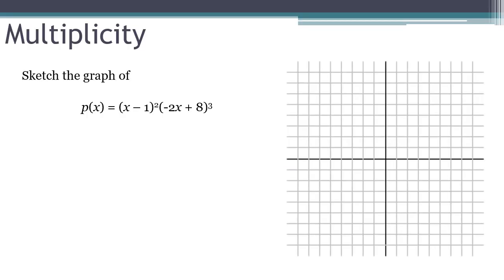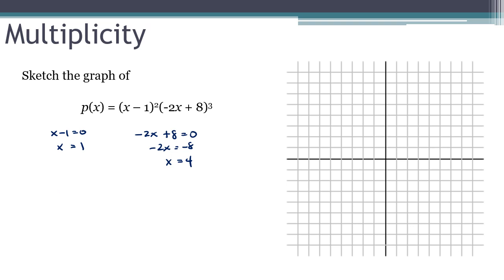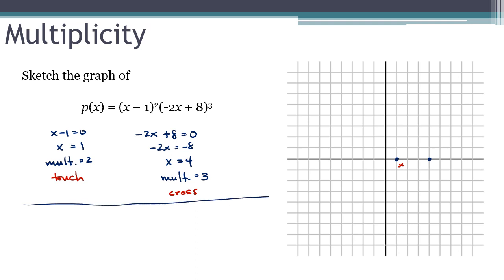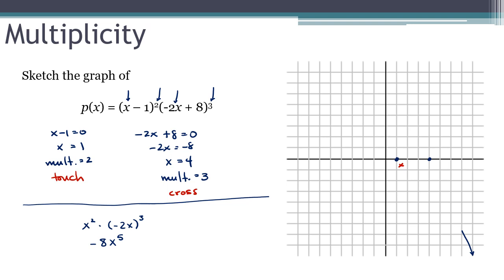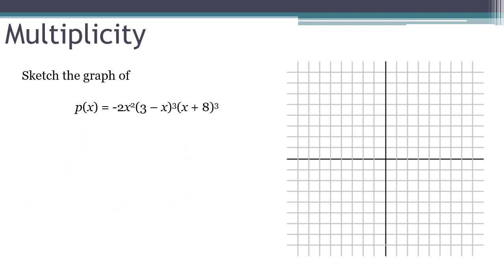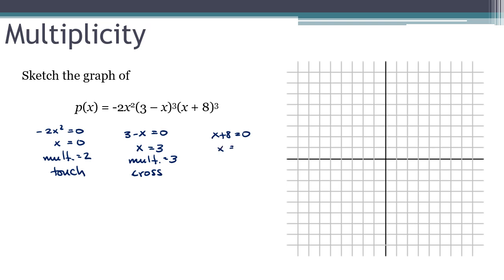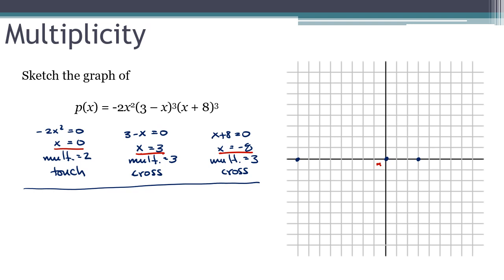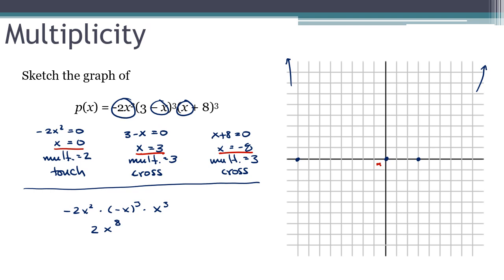Sketching Polynomial Graphs, Part 1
In this lecture, we're going to bring together the techniques from the previous lectures to sketch the complete graphs of some polynomials.